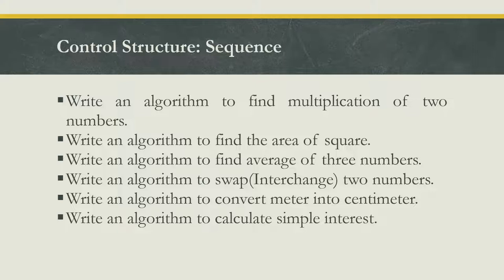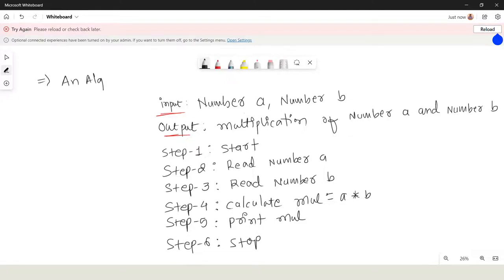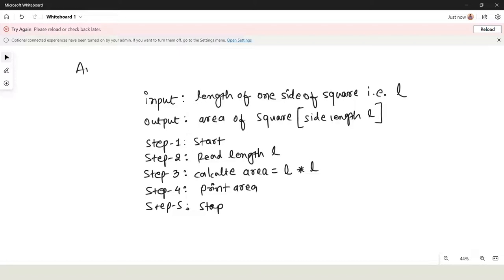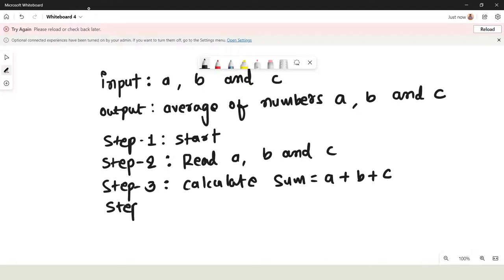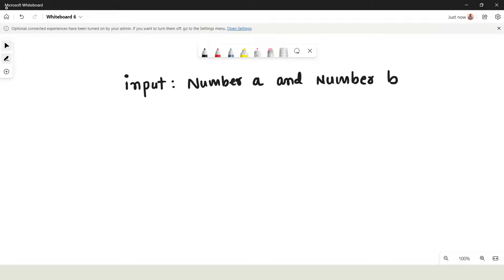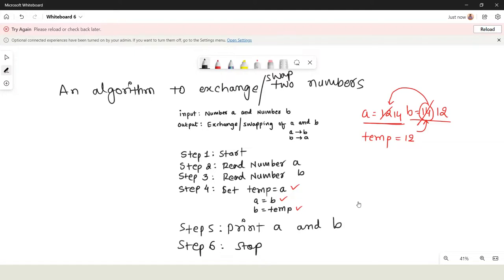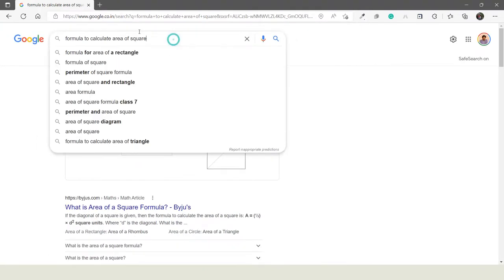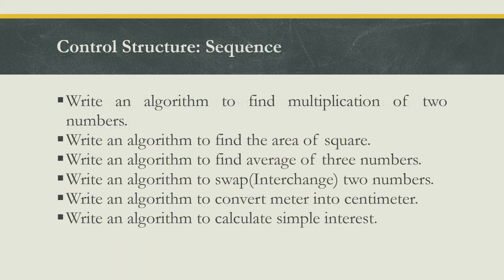Lecture-2-Flowchart and Algorithm-Unit-1|BCP|GTU|Basic Computer Programming|4310702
This is the first lecture of the basic computer programming course(4310702) that is introduced for the first-year diploma computer engineering students of Gujarat Technological University.

This video lecture contains the solution for the following algorithms.

Write an algorithm to find multiplication of two numbers.
Write an algorithm to find the area of square.
Write an algorithm to find average of three numbers.
Write an algorithm to swap(Interchange) two numbers.
Write an algorithm to convert meter into centimeter.
Write an algorithm to calculate simple interest.